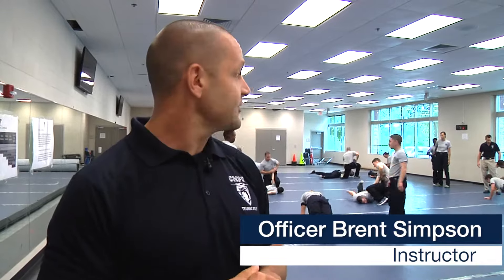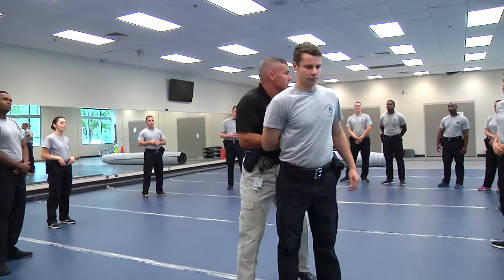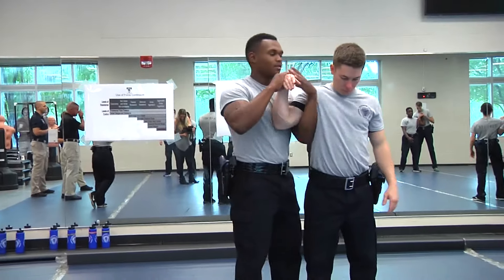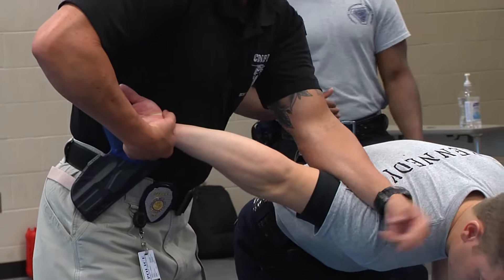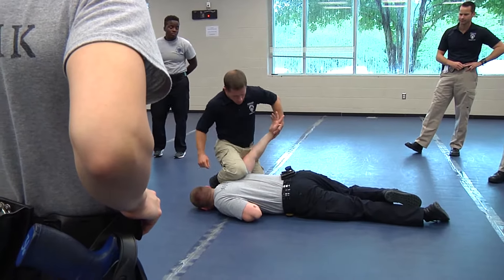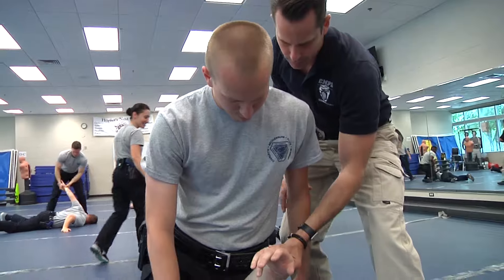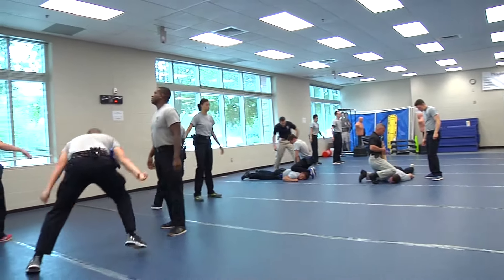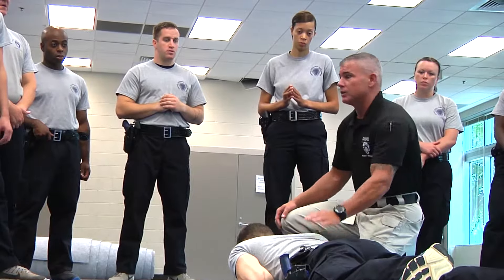Recruit Class 177: Subject Control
Recruit Class 177 learns physical techniques for controlling a suspect who is resisting arrest.